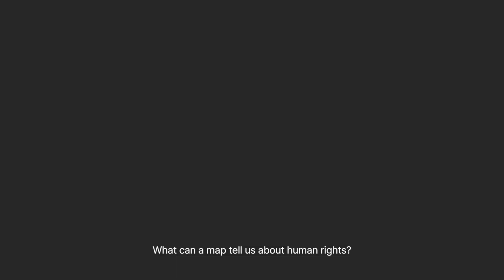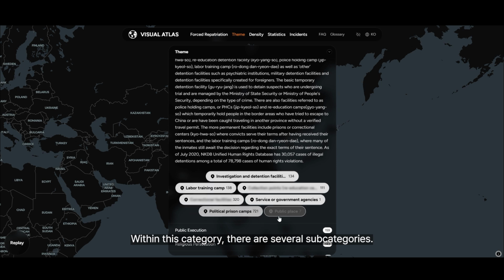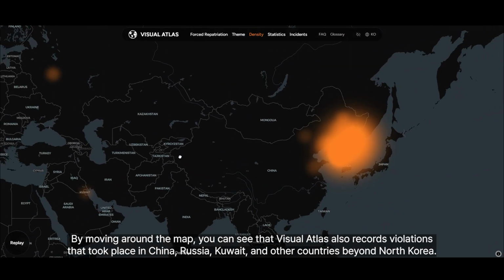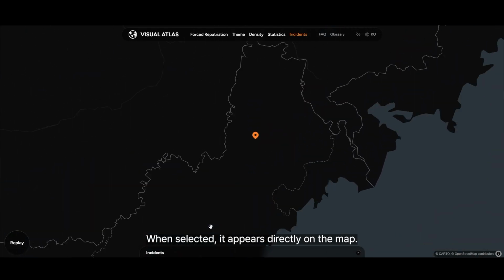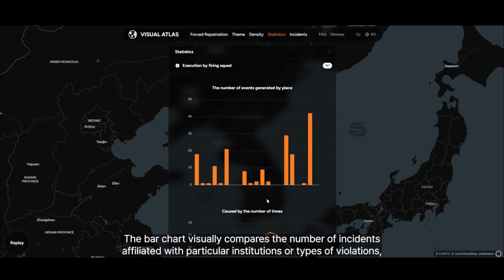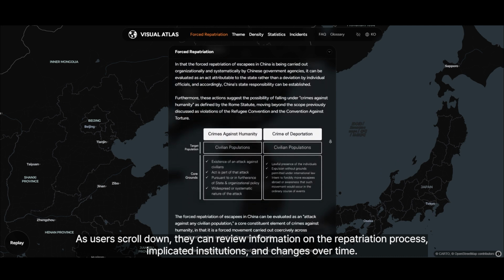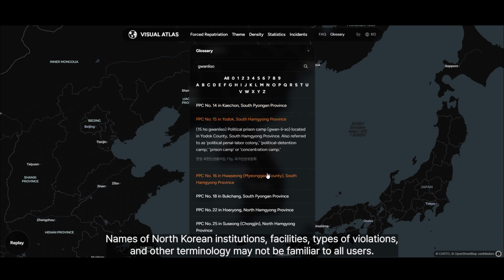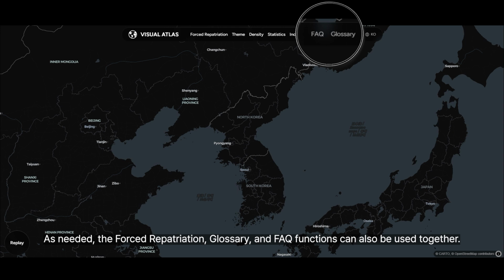🌏 지도 위에서 보는 보이지 않던 진실ㅣ북한인권 정보지도 VISUAL ATLAS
𝙑𝙞𝙨𝙪𝙖𝙡 𝘼𝙩𝙡𝙖𝙨 : 북한인권정보지도

북한인권정보센터(NKDB)가 축적해 온 북한인권 침해 기록을 위성지도 위에서 확인할 수 있는 오픈소스 플랫폼, Visual Atlas를 공개합니다.

북한은 세계에서 가장 폐쇄적인 국가 중 하나입니다.
그 안에서 벌어지는 인권침해는 전쟁이나 일시적 위기 상황에서만 발생하는 문제가 아니라, 닫힌 국경과 통제된 사회 구조 속에서 오랫동안 일상적으로 지속되어 왔습니다.

Visual Atlas는 북한 내부의 정치범수용소, 구금시설, 공개처형 관련 장소, 그리고 강제북송과 관련된 중국과 북한 내 구금시설 등 북한인권 침해와 관련된 주요 장소를 위성지도 기반으로 시각화한 플랫폼입니다.

지도 위의 좌표, 시설 정보, 모델링 영상, 피해자 증언, 조사 기록을 통해 보이지 않던 인권침해의 현장을 더 많은 사람들이 확인하고 기억할 수 있도록 만들었습니다.

이 플랫폼은 단순한 지도가 아닙니다. 폐쇄적 통제 속에 가려져 있던 진실을 드러내고, 국제사회가 북한인권 침해의 구조와 지속성을 함께 확인하며 책임규명으로 나아가기 위한 기록의 도구입니다.

📍 Visual Atlas에서 확인할 수 있는 것
* 중국 내 탈북민 구금 및 강제북송 관련 시설
* 북한 내 인권침해 관련 주요 장소
* 정치범수용소 및 구금시설 관련 정보
* 공개처형 관련 장소
* 위성지도 기반 위치 정보
* 시설 모델링 영상 및 관련 증언
* 북한인권 침해 기록과 책임규명을 위한 기초 자료

📖 더 깊이 읽기

🤝 함께하기
About NKDB

북한인권정보센터(NKDB)는 북한인권 개선과, 피해자 구제, 과거청산을 위해 2003년 설립 이후 북한 주민과 북한이탈주민의 인권침해 경험을 조사·기록해 온 민간 조사·연구기관입니다.

NKDB는 북한인권 침해 사건과 피해자의 증언을 체계적으로 기록하고, 이를 바탕으로 연구, 국제사회 advocacy, 피해자 지원, 교육, 전시 활동을 이어가고 있습니다.

여러분의 관심과 후원은 북한인권 침해의 진실을 기록하고, 피해자의 목소리가 사라지지 않도록 지키는 데 사용됩니다.